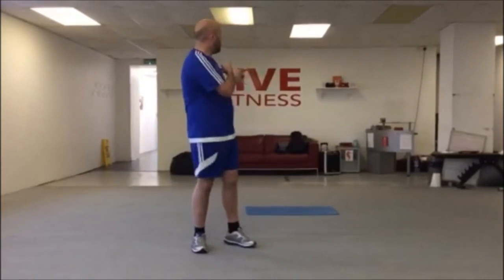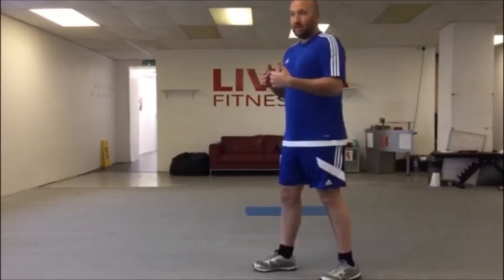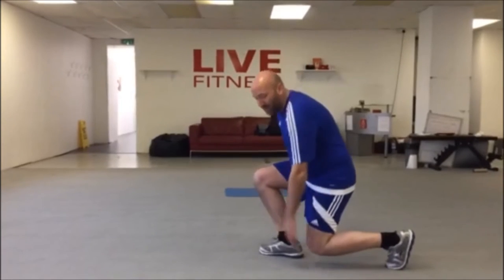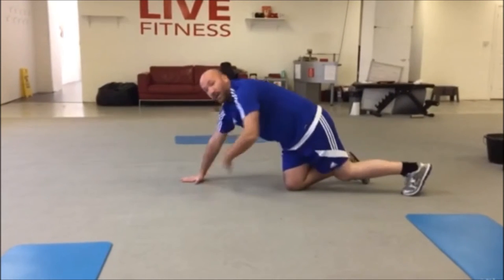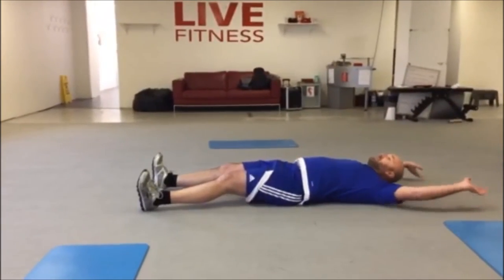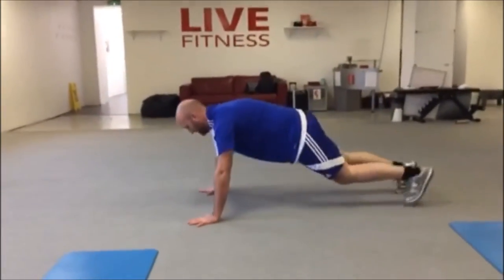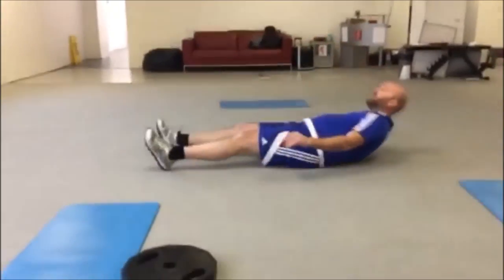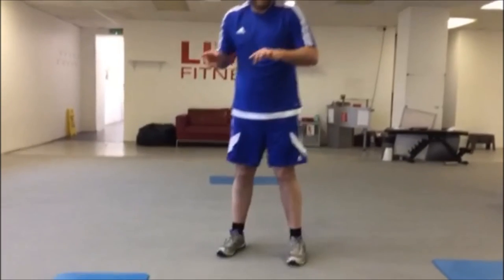Michael Smiths Home Workout Routine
Michael Smith continues his Fight The Flab February, and after being along at Love Fitness in Kilmarnock, John Robertson, the PT there taught Michael a routine that people can do at home if they're not confident enough to go to the gym.